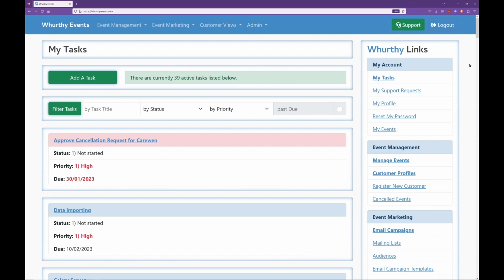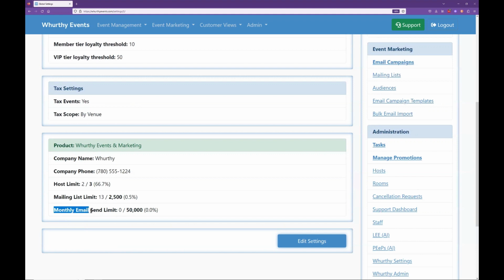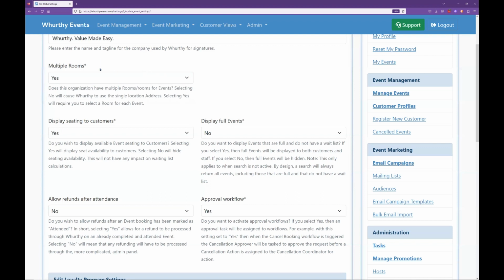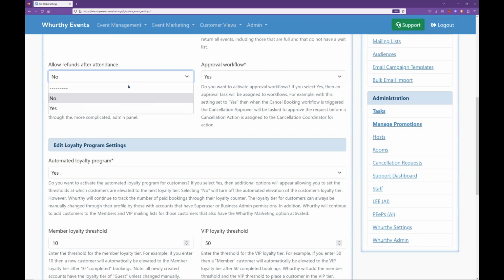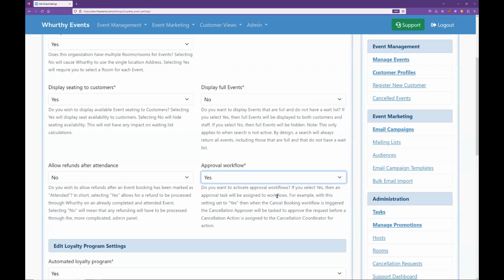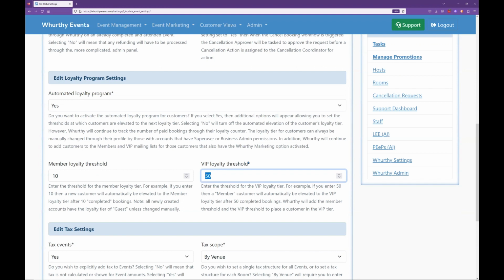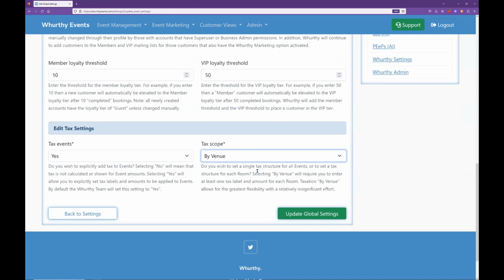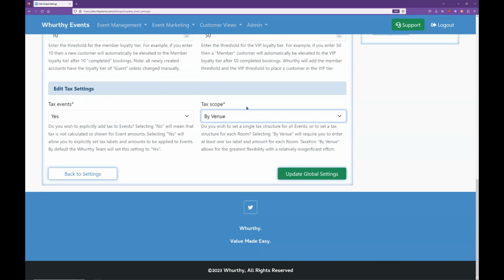Whurthy Events - 2 - 1 - Whurthy Settings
In this video the general, loyalty program and tax scope settings for Whurthy Events are reviewed. While these settings are configured during deployment there may be a need to make changes to settings at some point.